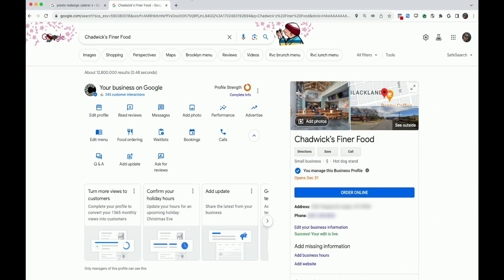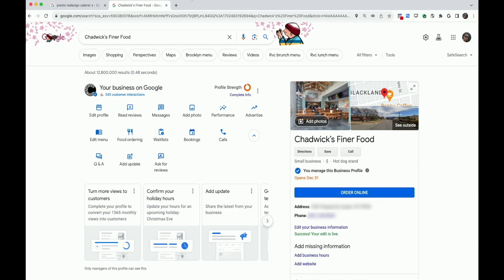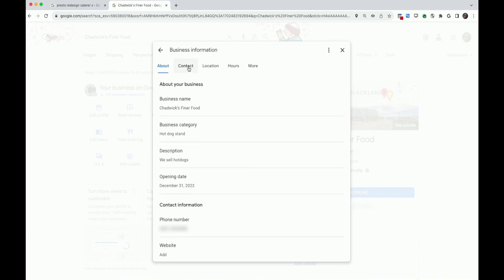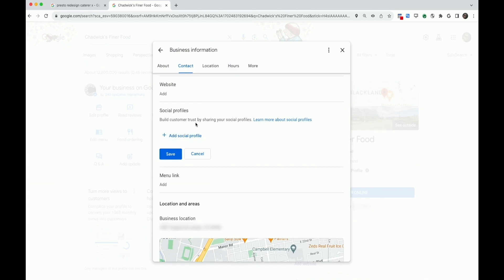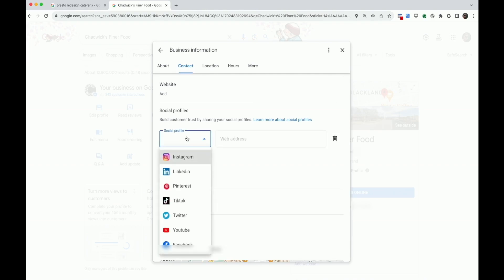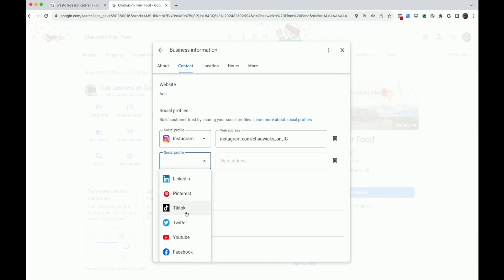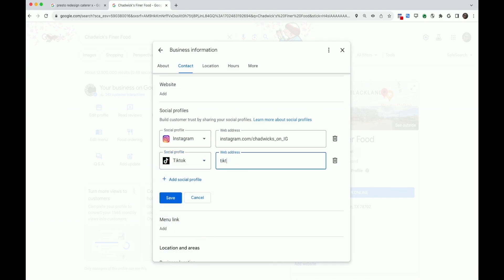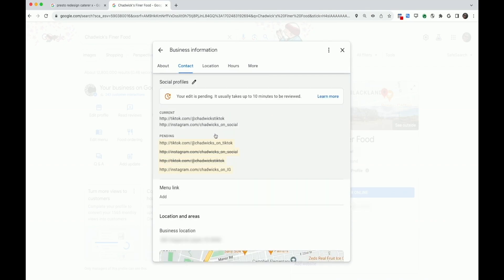How to add social media links to your Google Business Profile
Learn how to easily add your social media links to your Google Business Profile to boost your online presence and connect with customers across platforms.